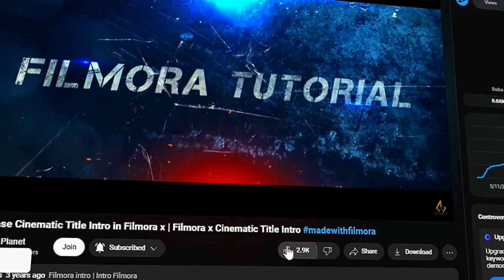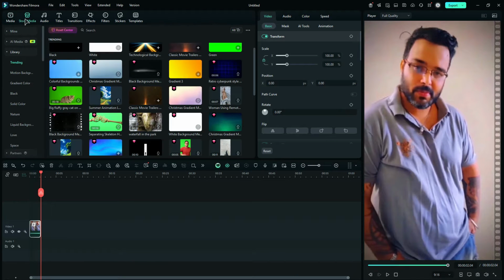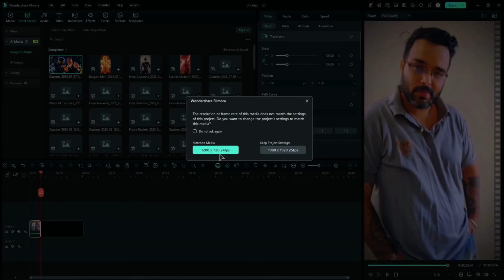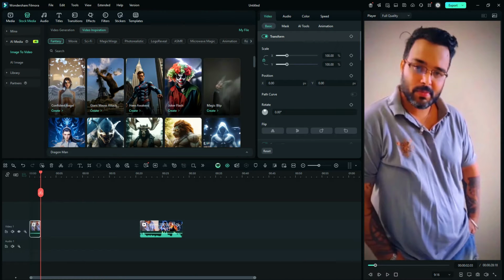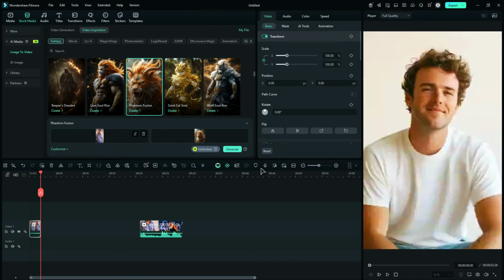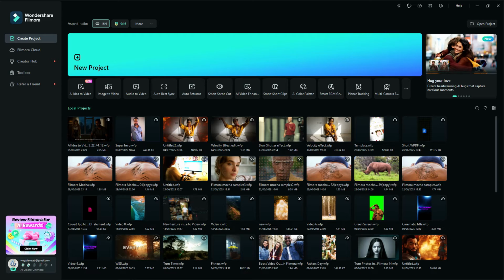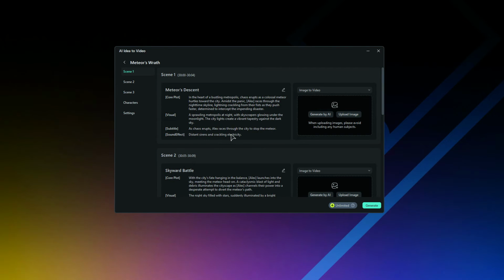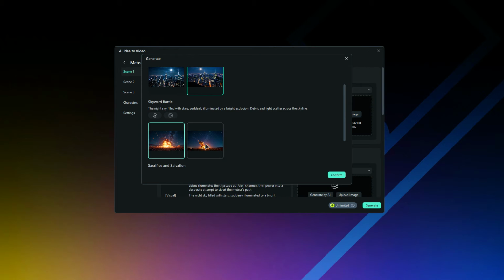I Made Myself a SUPERHERO with Filmora AI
Hey Guys, Abhishek here In this filmora tutorial video,  I will show you how to covert yourself into a superhero using filmora AI Feature.  You can even create a scene or a full short video using AI and your image.